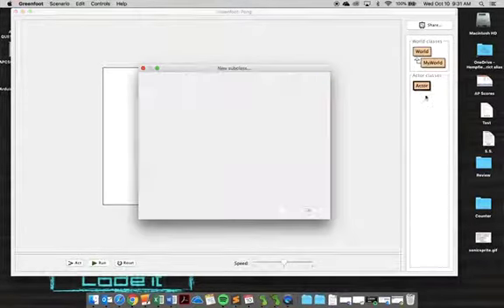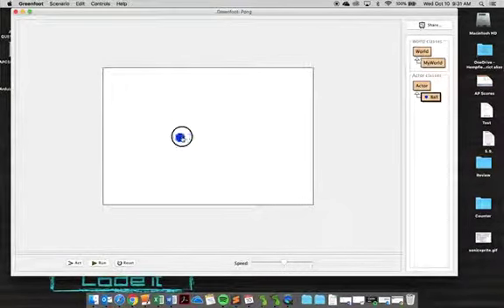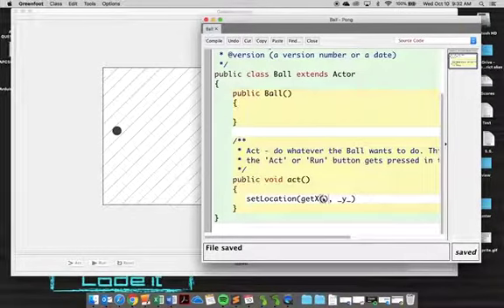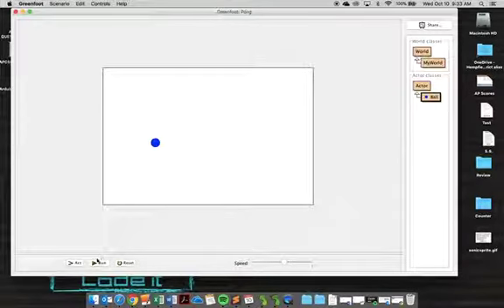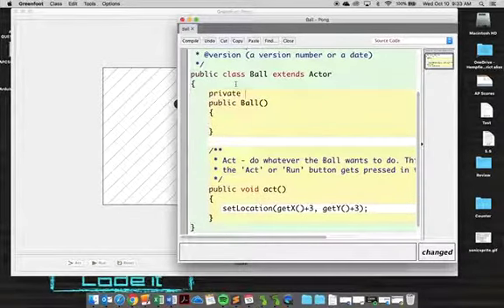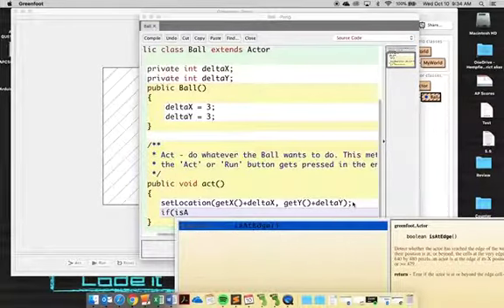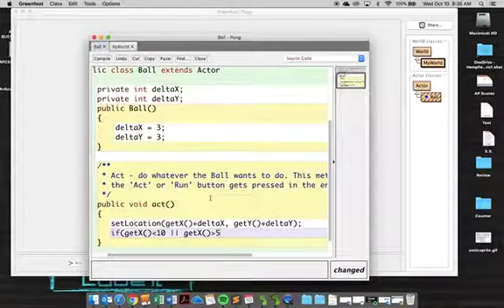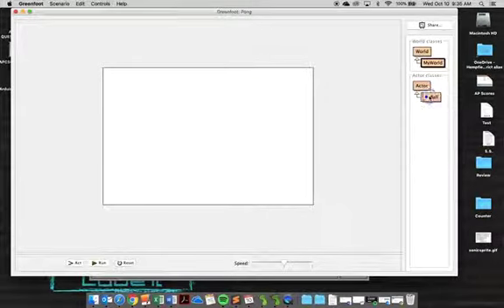Greenfoot Pong Game Part I